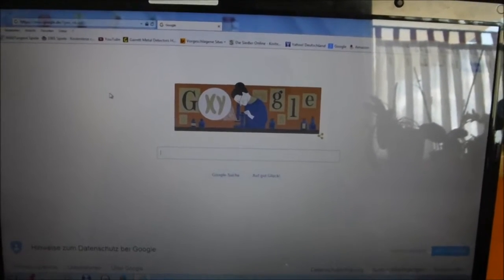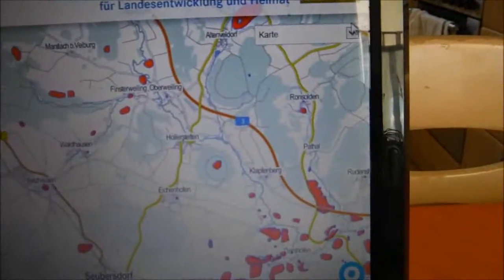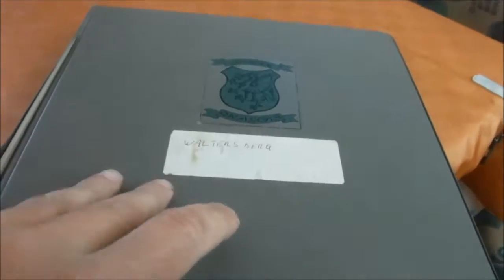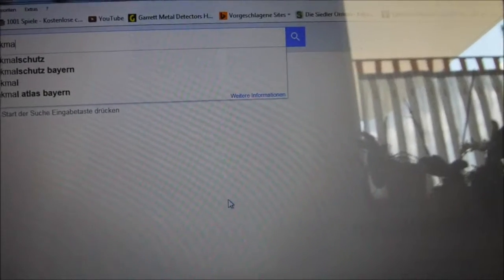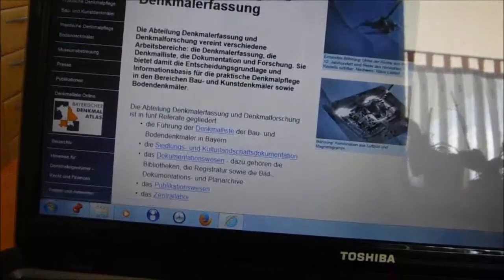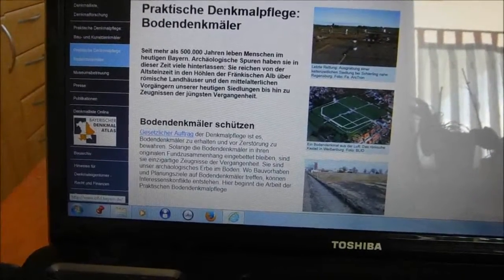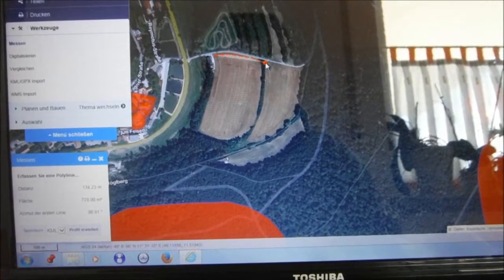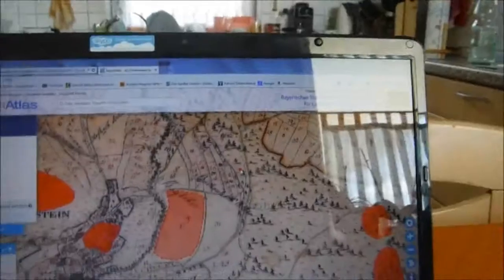Metal Detecting Bavaria with Gerd. Part 468 General Information detecting in Bavaria 07.07.2016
This Video is for Information for Detecting in Bavaria only...
Please be sensible while detecting here and report your Finds to the Denkmalschutzamt .. If you are not sure Report it anyway...

Dieses Video enthält Information nur für Sondeln in Bayern ..
Bitte verhalted euch korrekt und Verantwortlich ...
Meldet eure Funde bim Denkmalschutzamt...
Besonders wenn ihr euch nicht sicher seit